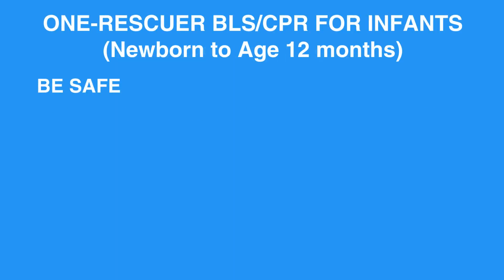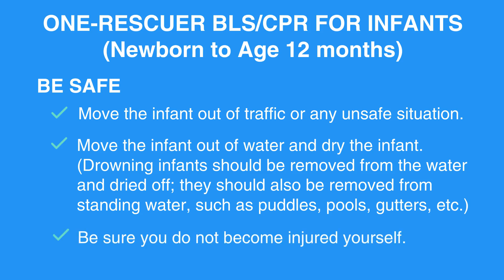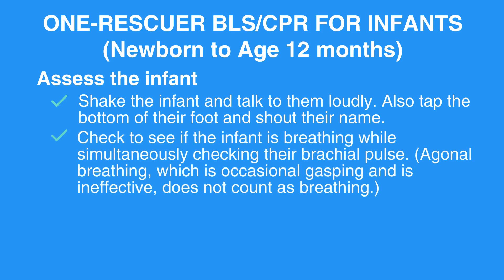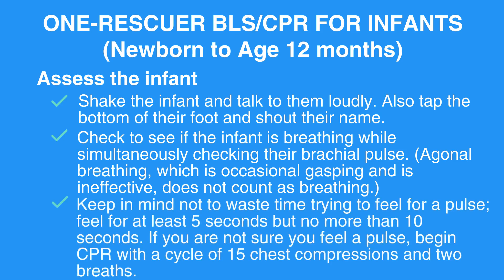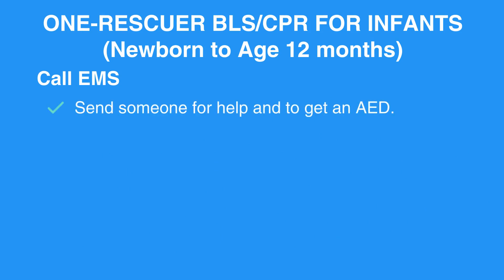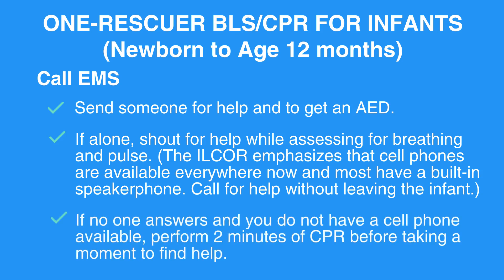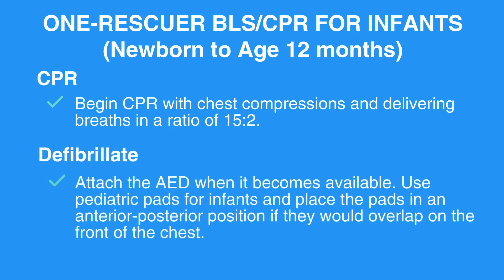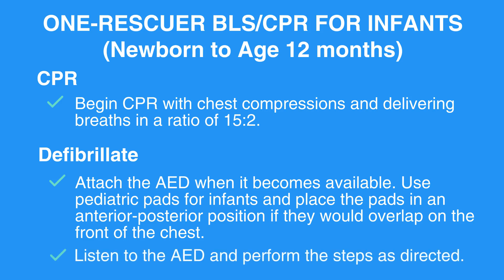3k: One-Rescuer BLS/CPR for Infants (Newborn to Age 12 Months) (2021) OLD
In this video, we will discuss the steps needed for a one-rescuer to give basic life support and CPR to an infant.

"Be Safe
• Move the infant out of traffic or any unsafe situation.
• Move the infant out of water and dry the infant. (Drowning infants should be removed from the water and dried off; they should also be removed from standing water, such as puddles, pools, gutters, etc.)
• Be sure you do not become injured yourself.

Assess the Infant
• Shake the infant and talk to them loudly. Also tap the bottom of their foot and shout their name.
• Check to see if the infant is breathing while simultaneously checking their brachial pulse. (Agonal breathing, which is occasional gasping and is ineffective, does not count as breathing.)
• Keep in mind not to waste time trying to feel for a pulse; feel for at least 5 seconds but no more than 10 seconds. If you are not sure you feel a pulse, begin CPR with a cycle of 15 chest compressions and two breaths.

Call EMS
• Send someone for help and to get an AED.
• If alone, shout for help while assessing for breathing and pulse. (The ILCOR emphasizes that cell phones are available everywhere now and most have a built-in speakerphone. Call for help without leaving the infant.)
• If no one answers and you do not have a cell phone available, perform 2 minutes of CPR before taking a moment to find help.

CPR
• Begin CPR with chest compressions and delivering breaths in a ratio of 15:2.

Defibrillate
• Attach the AED when it becomes available. Use pediatric pads for infants and place the pads in an anterior-posterior position if they would overlap on the front of the chest.
• Listen to the AED and perform the steps as directed."